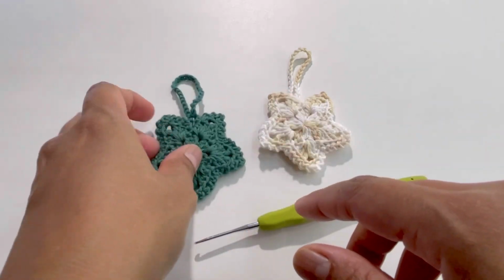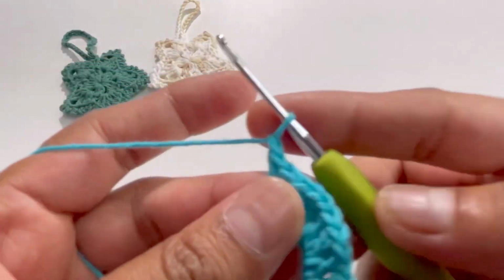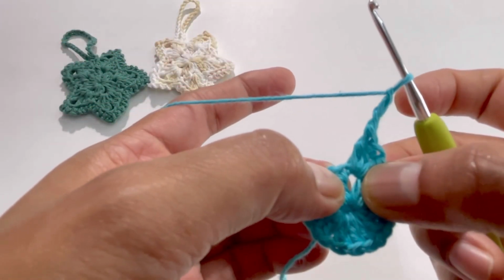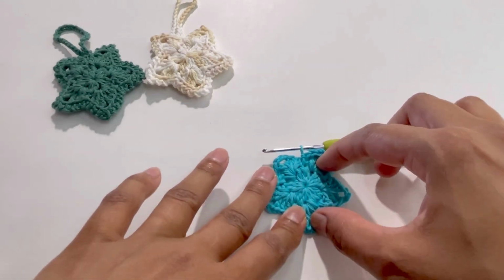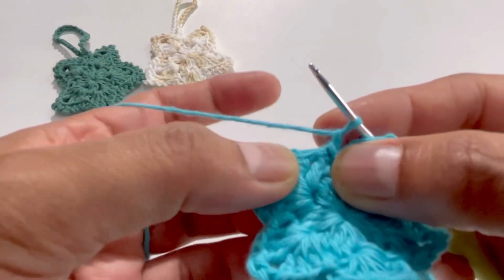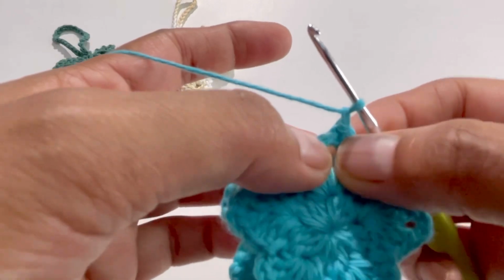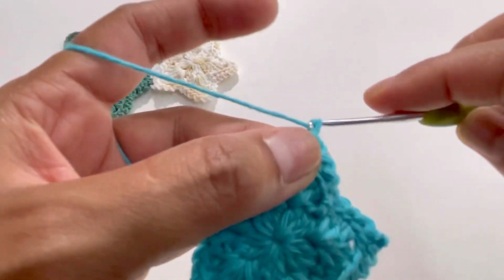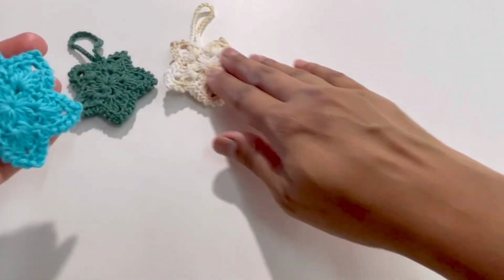Crochet - Start Keyring/Keychain - Very Quick and Easy Pattern 🌟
In this tutorial video, let’s learn to make a new pattern for a keychain or a Keyring. It’s an quick and easy pattern for Star keychain or a Keyring.